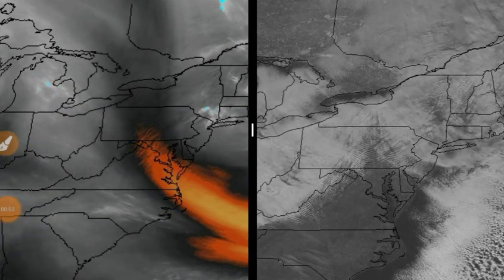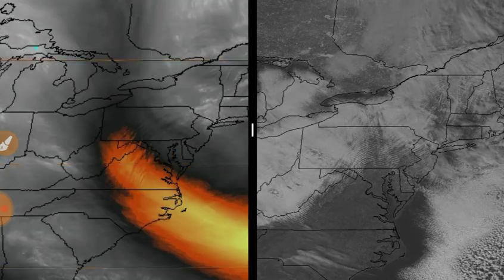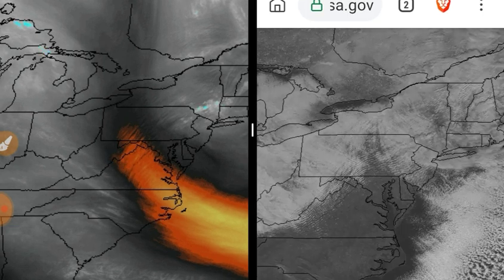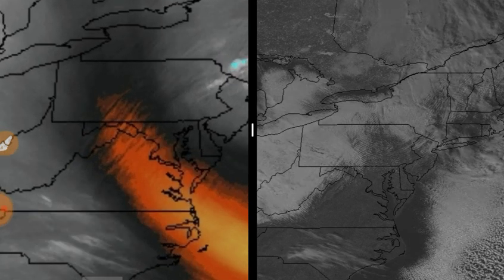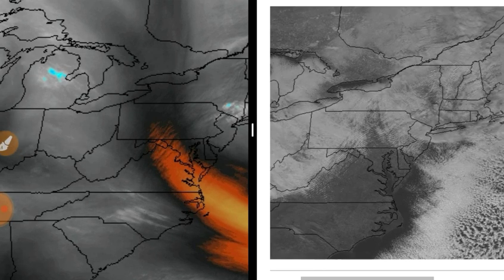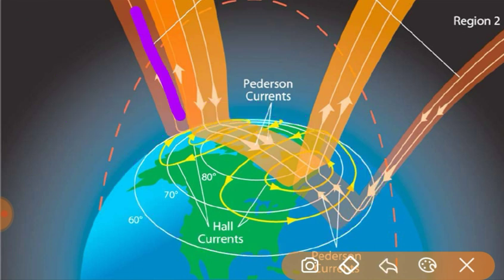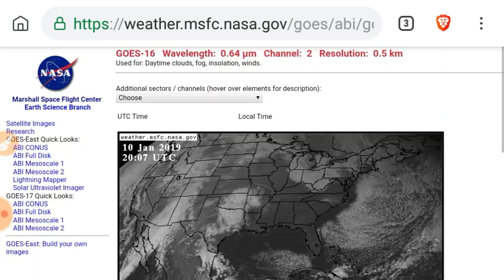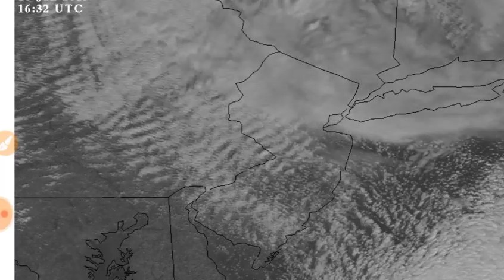smAshomAsh EXTRA: Weather Nerding³, Hall Currents³, Cloud Nucleation², Corduroy Clouds...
thanks to NASA GOES Interactive Weather Satellites, and Wikipedia.